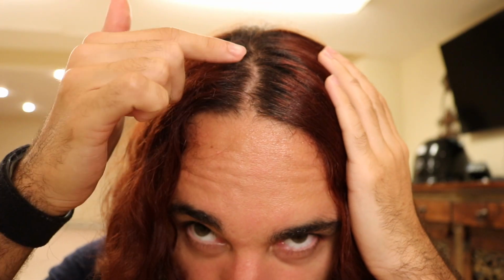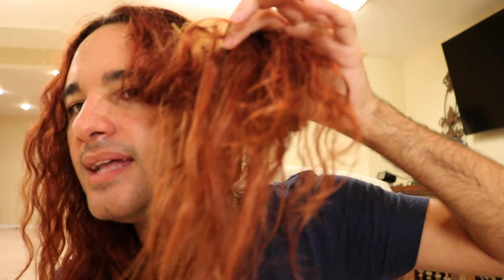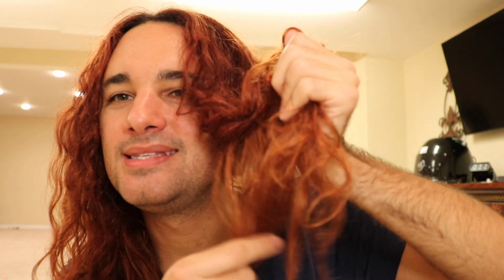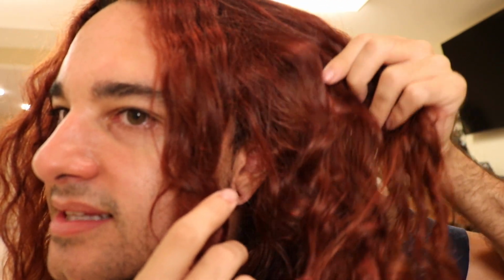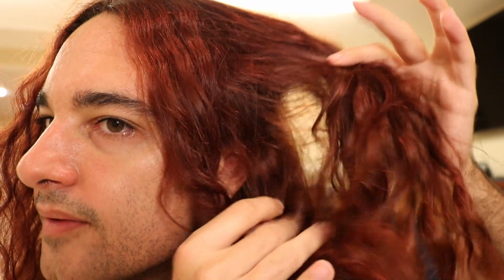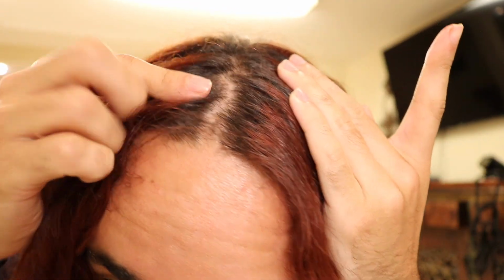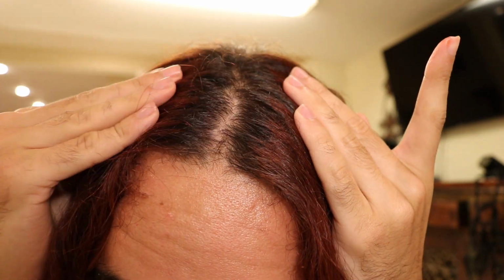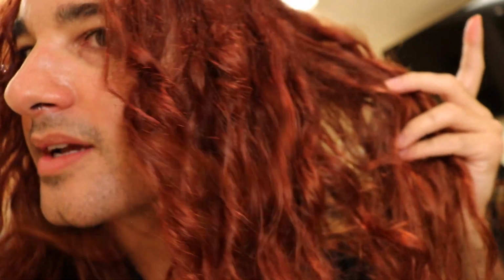Redken Color Extend Injection Red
I am a hair history nerd. However, when possible I like to try out and use products that have been long discontinued because I find I get to see how similar or different products of the past were compared to the hot products of today. Redken has a few iconic lines such as color extend and extreme. These lines started with a shampoo and conditioner, but have branched out into other products (some more successful than others...). Color extend injection red is a color depositing conditioner that claims to offer hydration from vitamin E, UV protection that especially fades reds, protein for hair integrity, and a dose of red pigment to stretch your visits in between salon touch ups.
Personally I like this product a lot because it is very versatile and the product does not leave staining or a residue on the scalp. I found that the actually pigment deposite was not as intense as other brands, and I like that because my color does not look drastically deep. This product can and will stain gray, white, highlighted or bleached hair so be careful. Another great aspect about this product is that there was no harsh staining in the shower or on my hands. The product says to wear gloves but I did not personally need them.